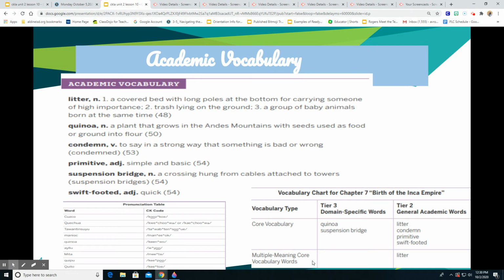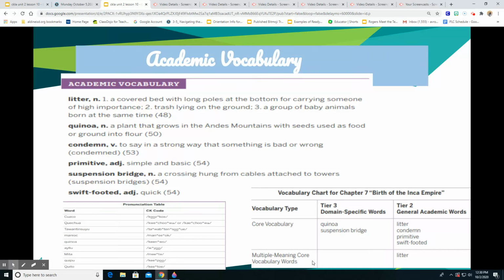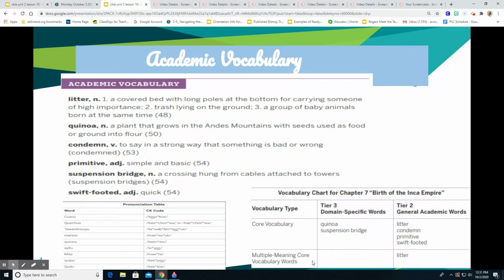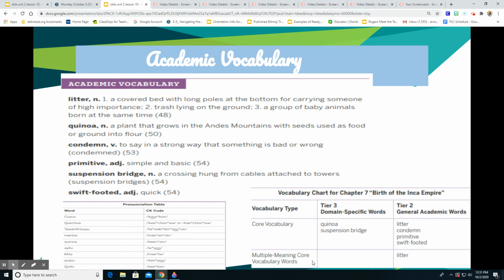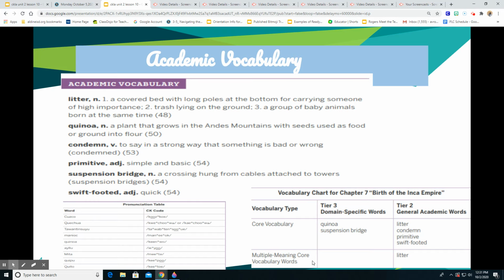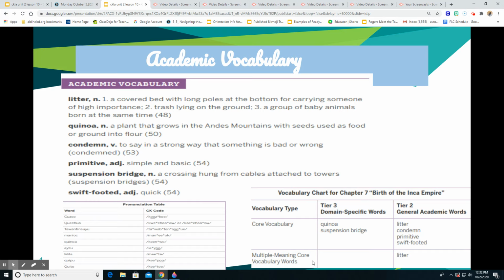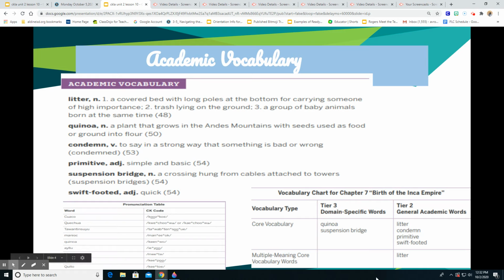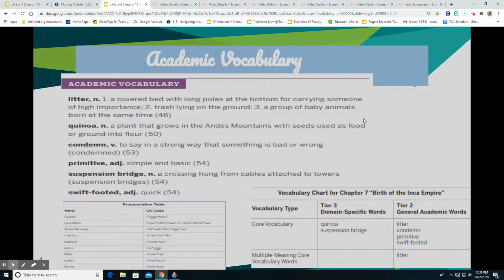Core Vocabulary Lesson 10